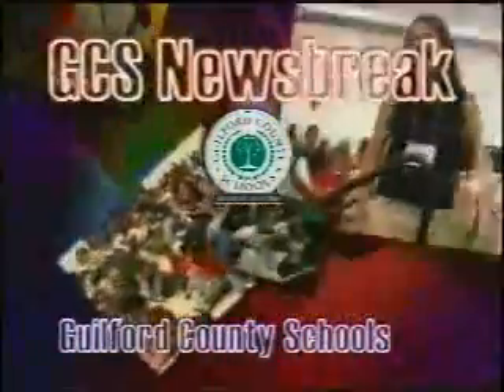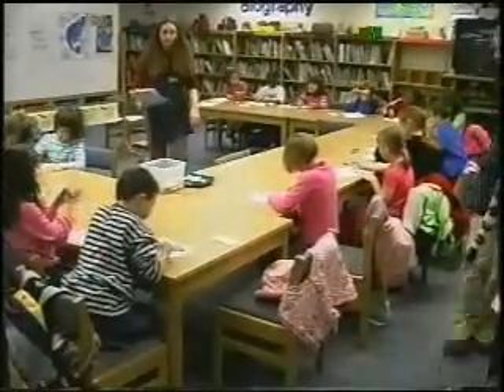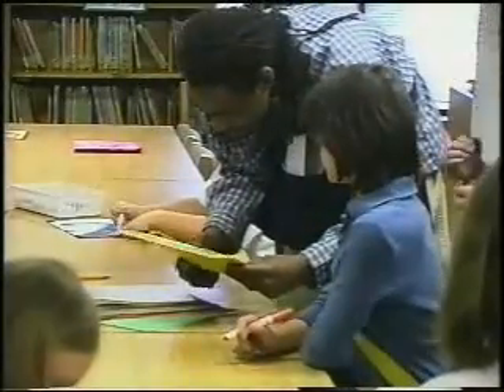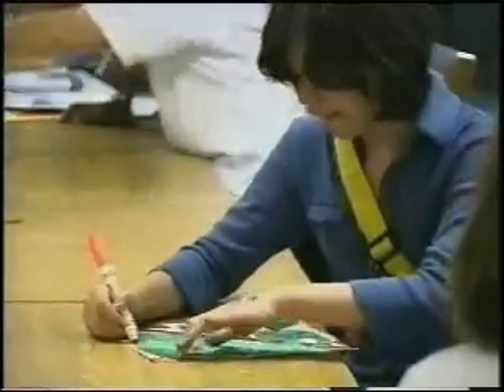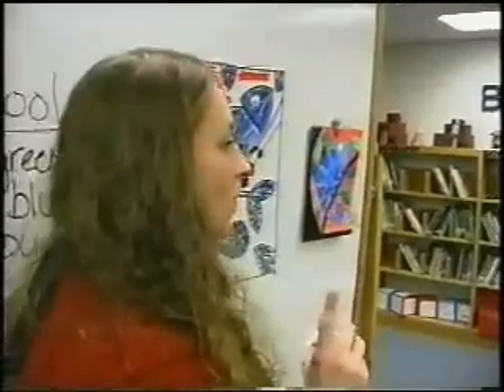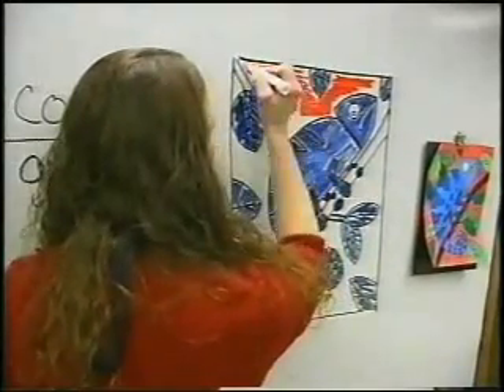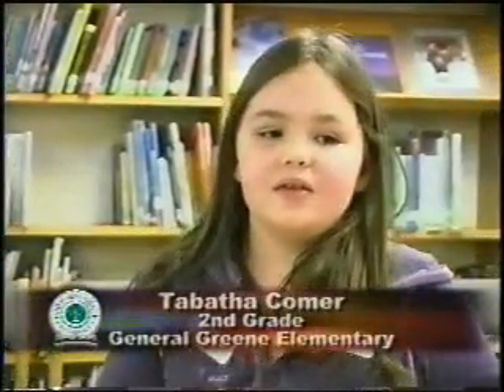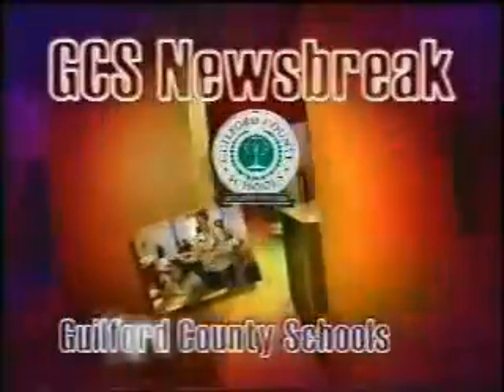Young Rembrandts: GCS Newsbreak Piedmont Triad North Carolina